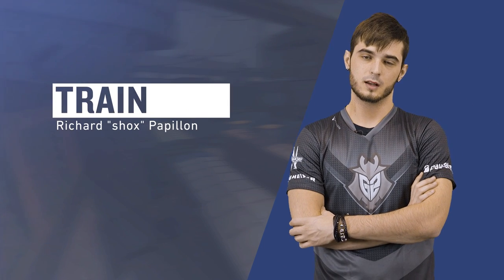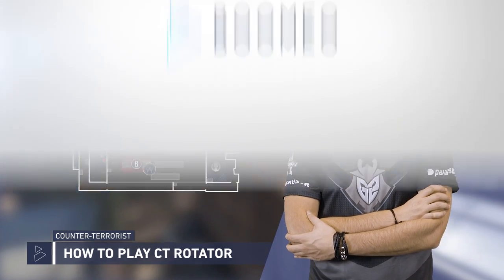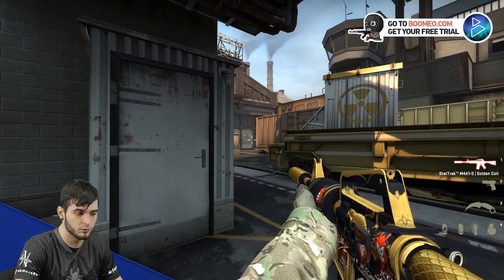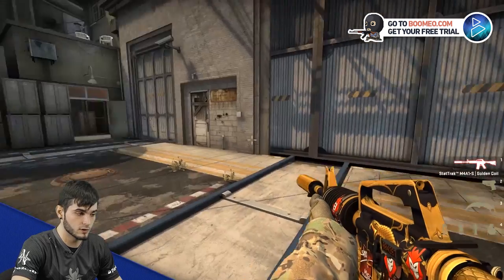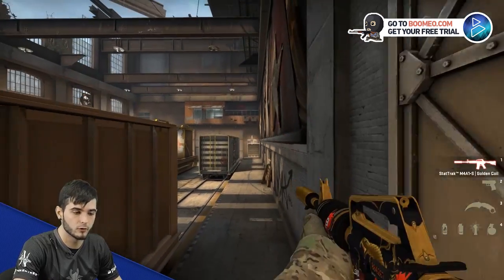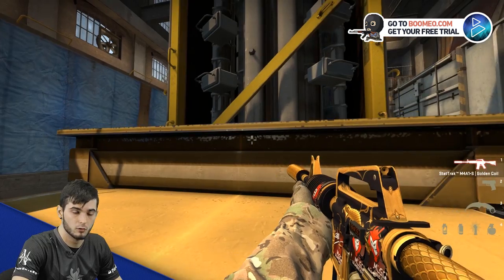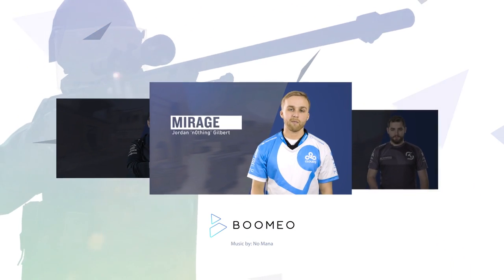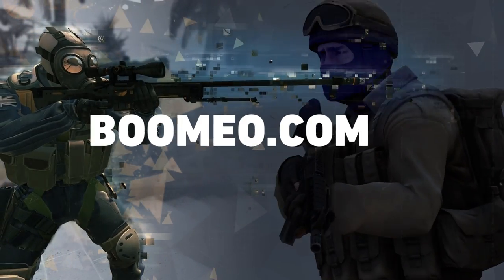Perfect the CT Rotator on Train with shox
Play like a pro! G2's Richard "shox" Papillon shares his best tips for success on Train in this Boomeo video.